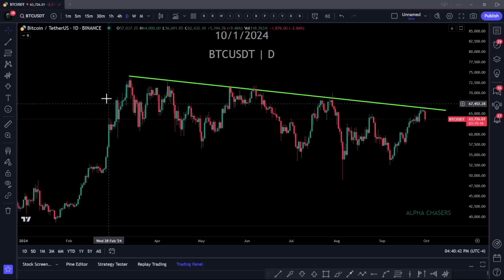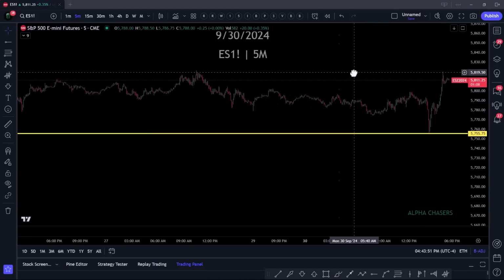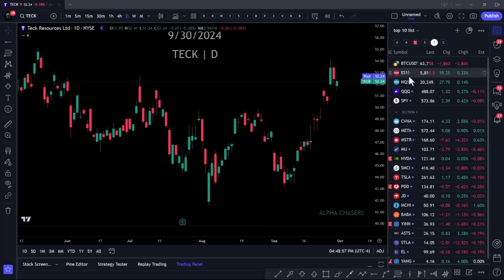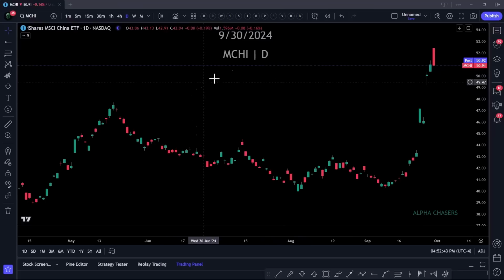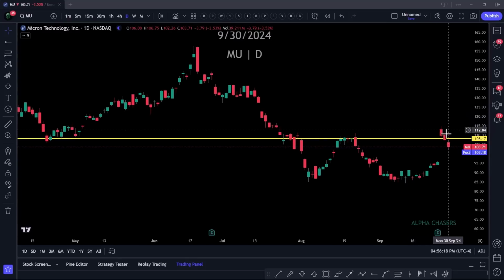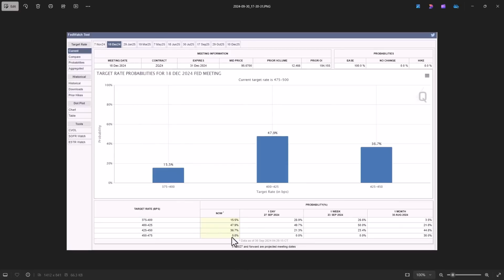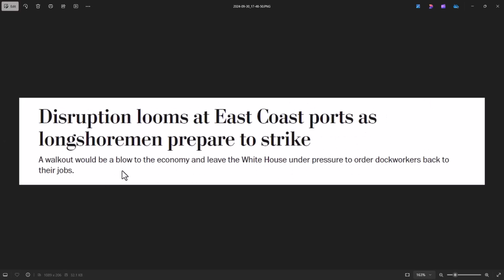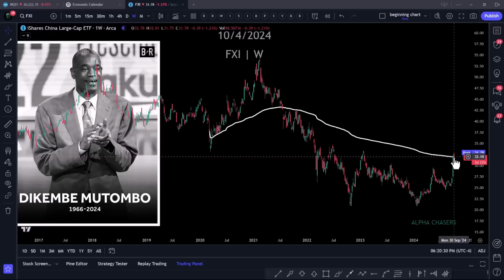*MAJOR WARNINGS* Jerome Powell | Port Strike | Inflation